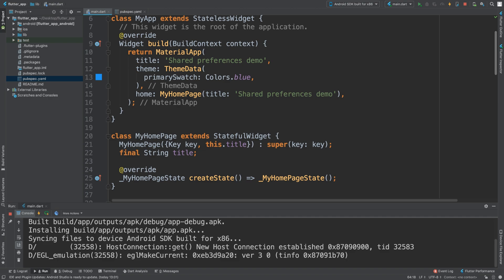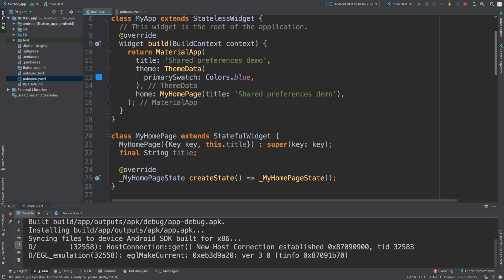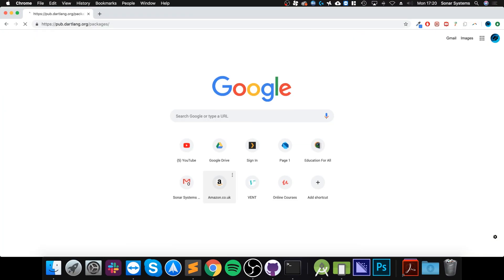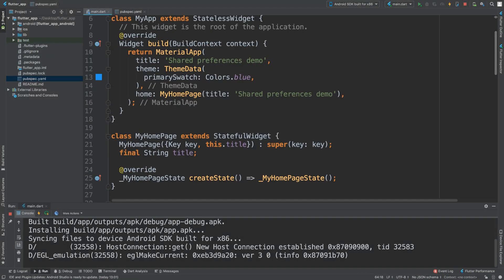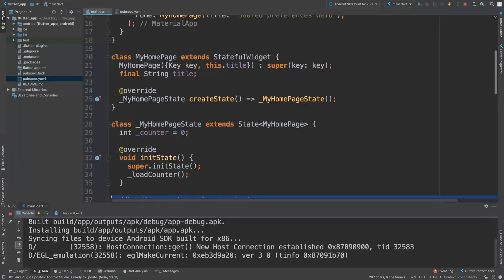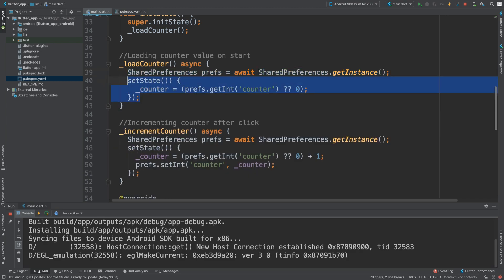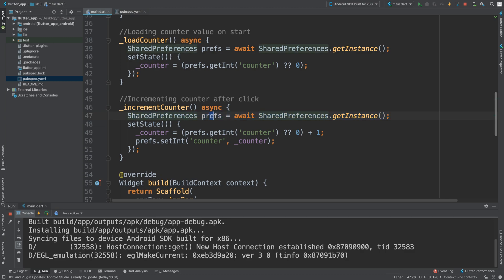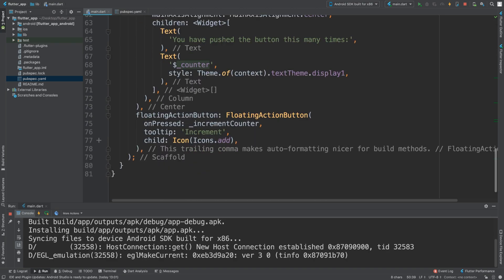Storing Key Value Data On Disk - Flutter Programming